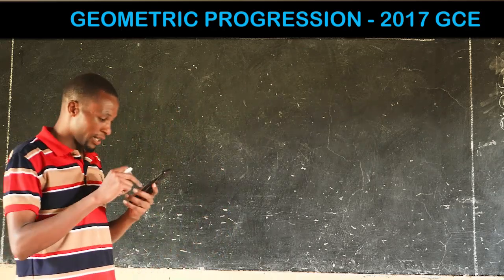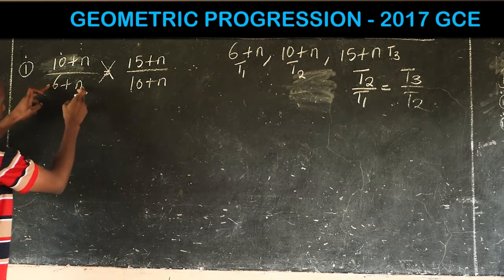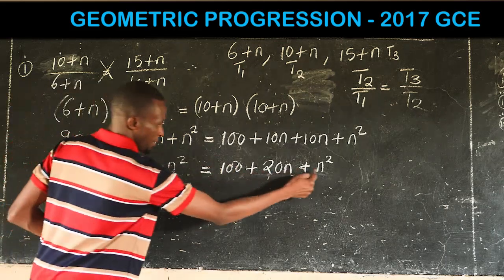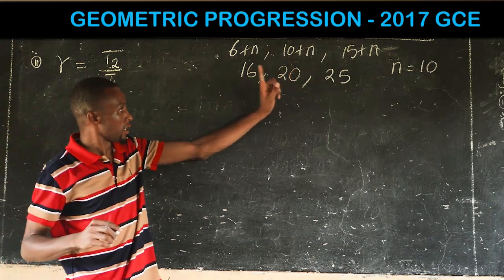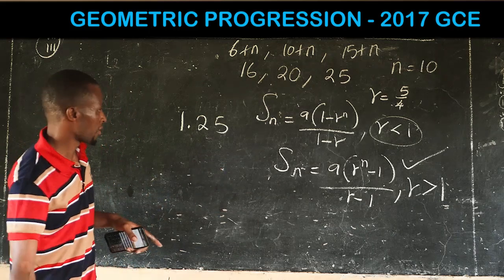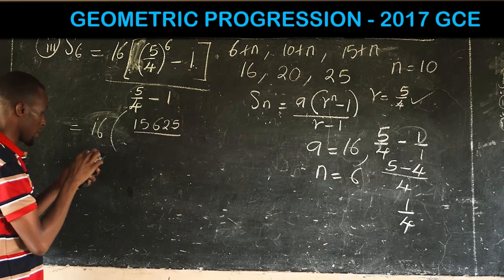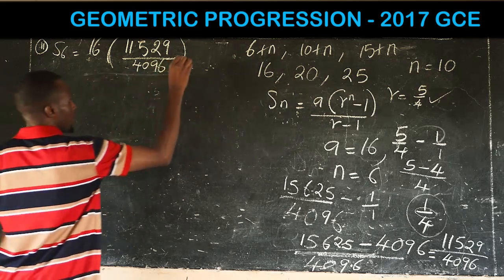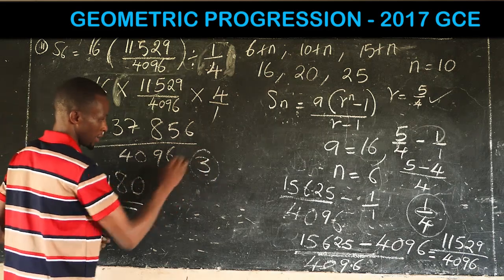Mathematics paper 2 2017 gce [Geometric Progression]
In this video I explain how to solve a geometric progression problem in a 2017 gce paper 2 with variables on the terms given. And also how to use the formulae for sum to nth terms of a geometric progression.